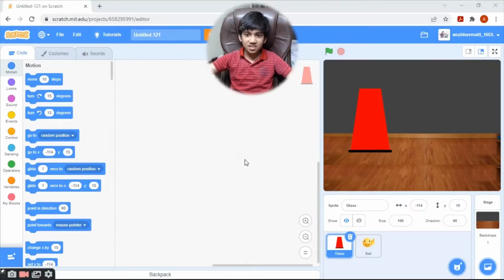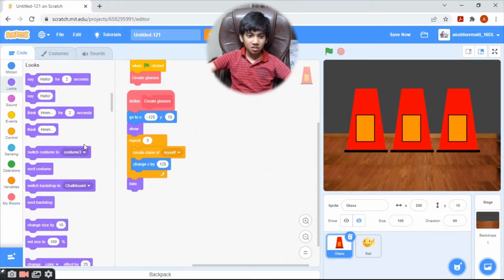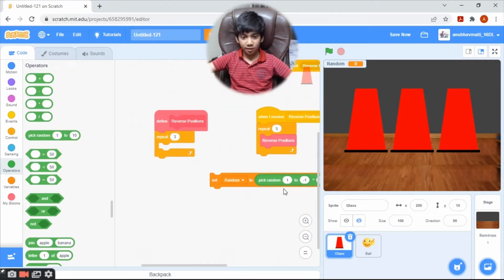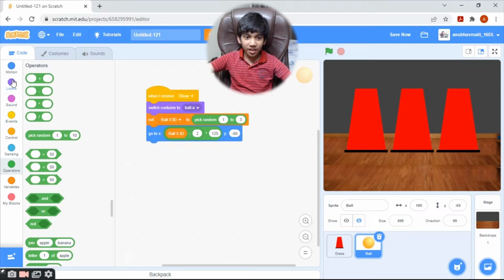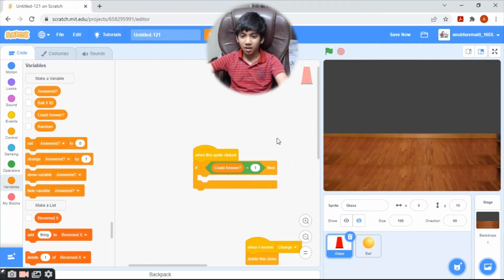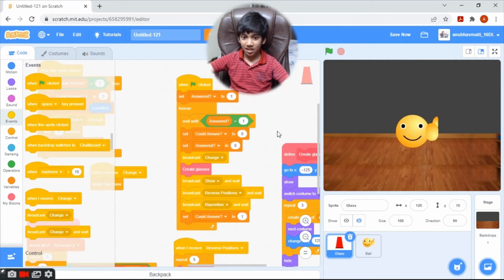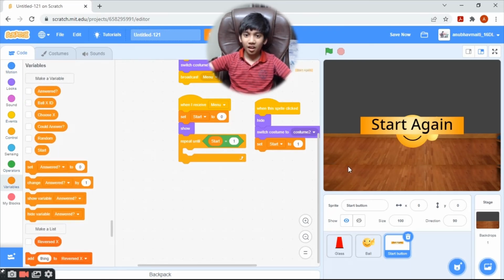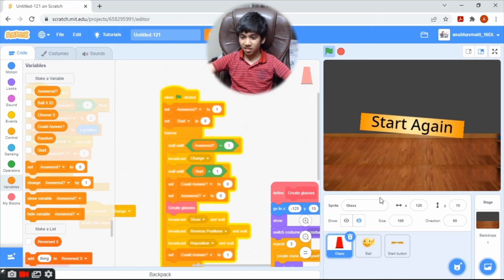How to Create Spot the Ball Game in Scratch